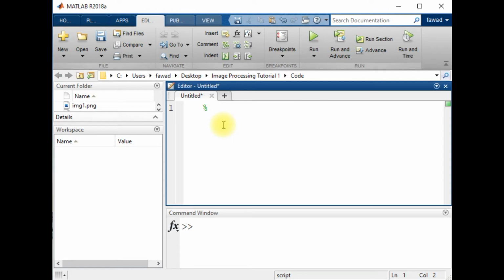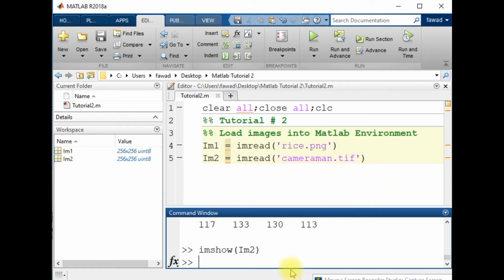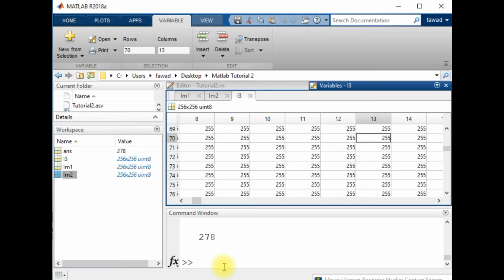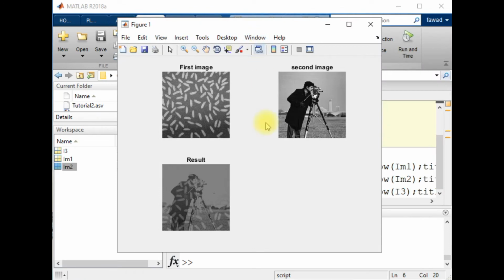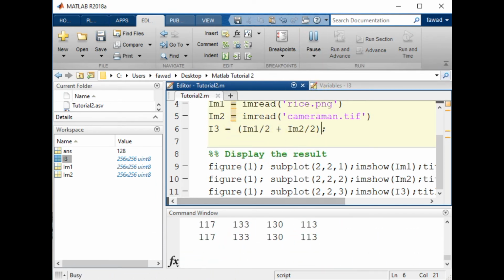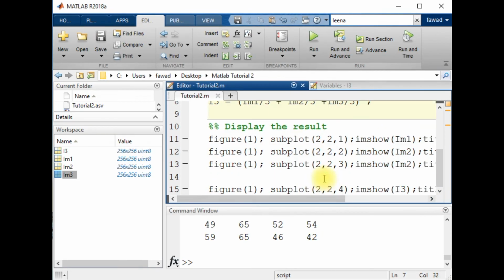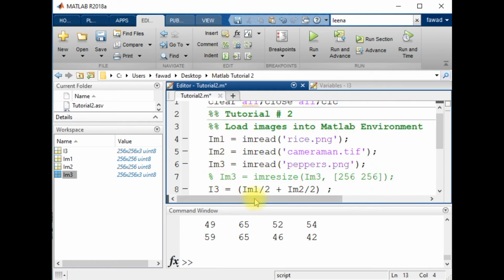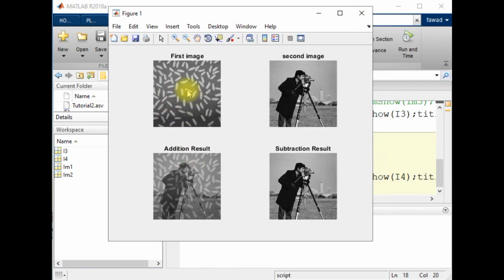#2 - Image Addition and Subtraction in Image Processing | Image Processing Tutorial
image processing matlab,
image processing project,
image processing tutorial,
image processing python,
image processing techniques,